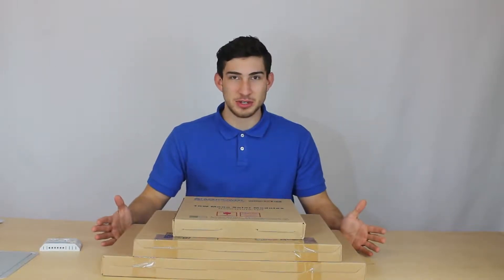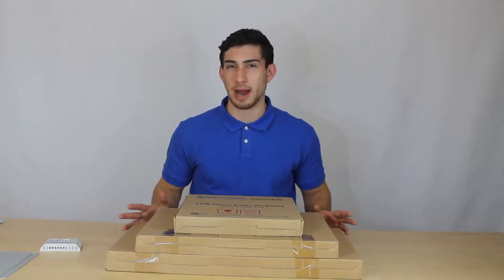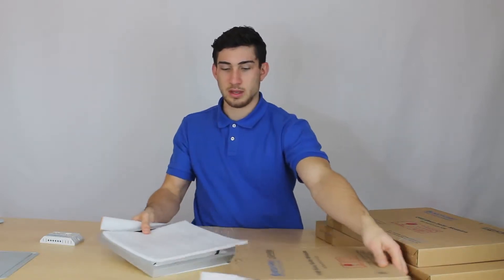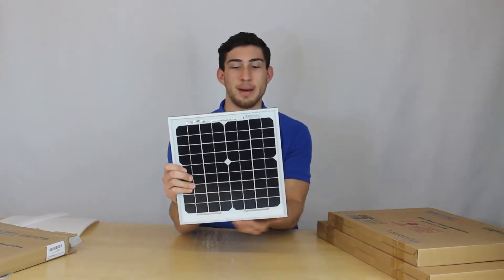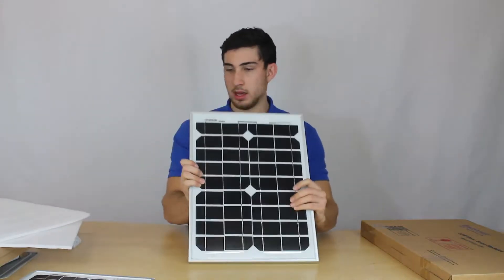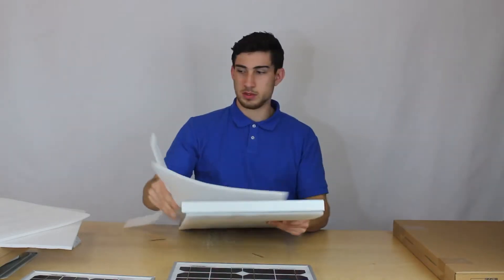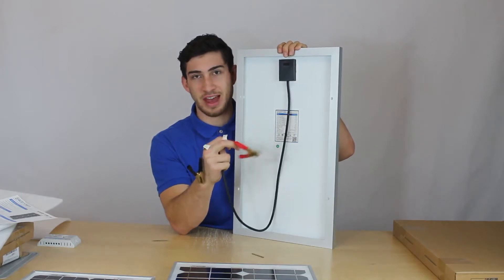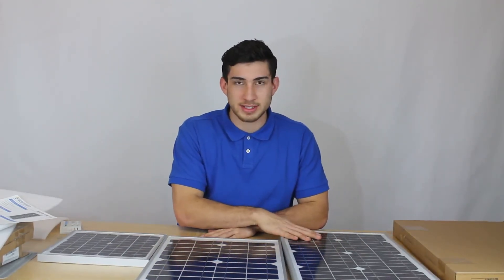ACOPower Monocrystalline Series Solar Panels 10W 20W 30W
It arrives ACOPOWER's 7 Years Anniversary, a store promotion would be found